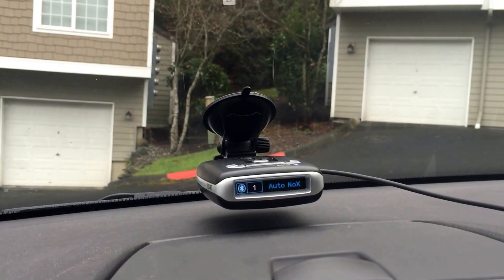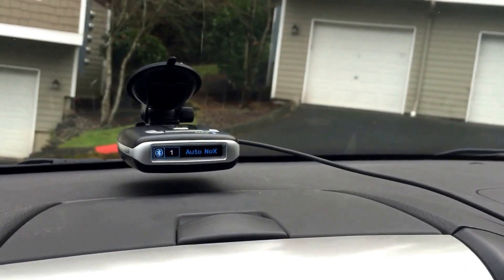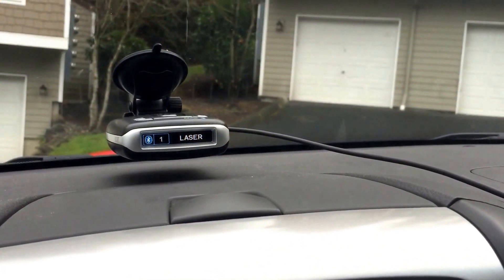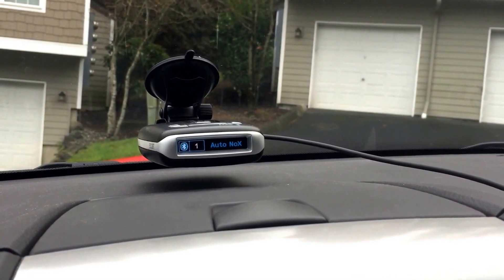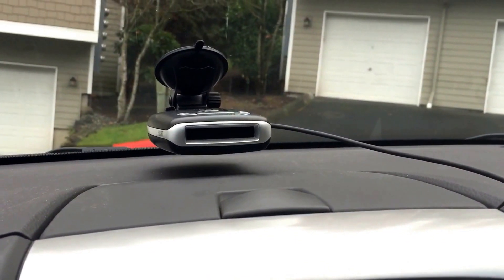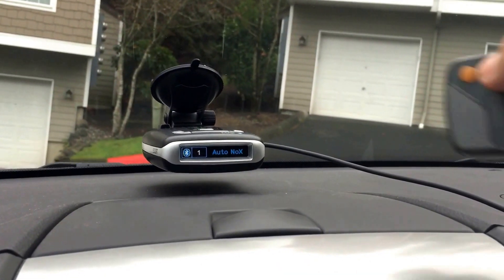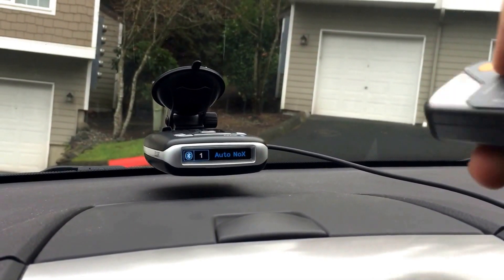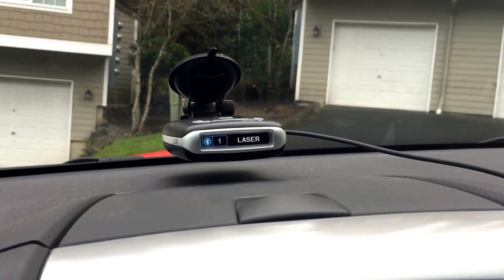Max2 laser lockout demo/test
Checking out how the GPS lockouts work on the Max2 with respect to laser.